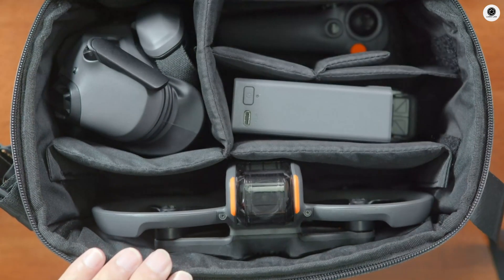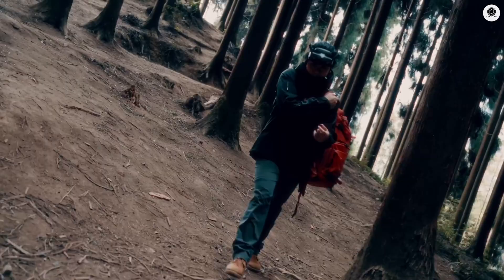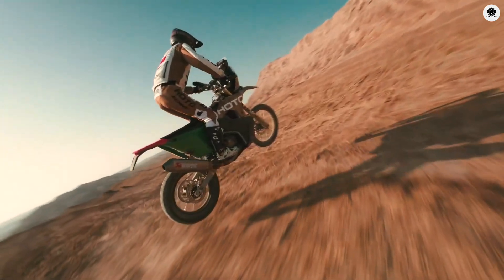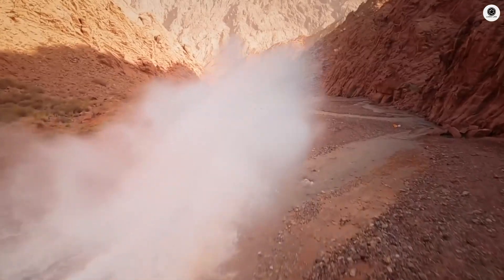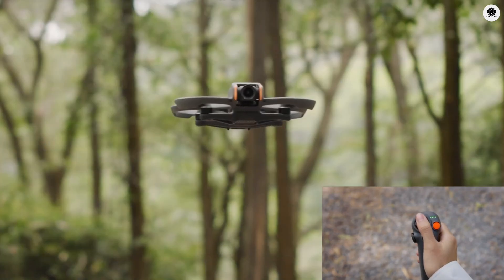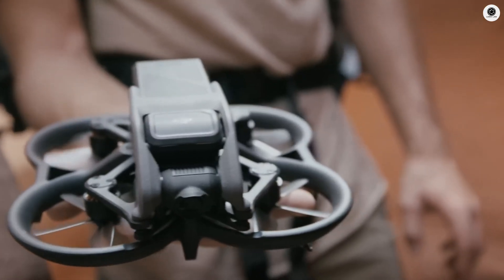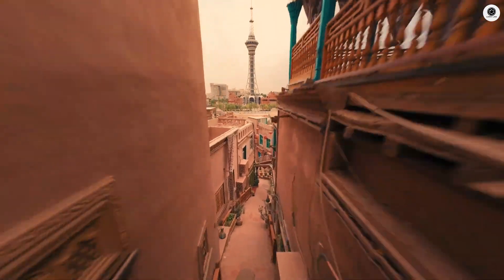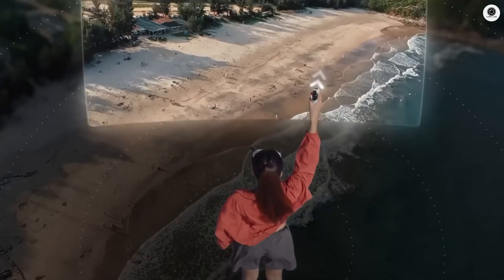DJI Avata 3 Is HERE- Price & Release Date CONFIRMED!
The DJI Avata 3 is finally here with game-changing specs! This comprehensive breakdown covers everything about the DJI Avata 3, including the massive one-inch sensor, 140 kilometers per hour top speed, revolutionary four-blade propeller design, and confirmed pricing between $1,200-$1,500. Watch now to discover why the DJI Avata 3 is the most powerful FPV drone DJI has ever created!
Video sources: @DJI @DJITutorials @insta360

All visual and audio assets — including music, graphics, and photos — remain the property of their respective creators. Unless explicitly mentioned, Lenslab does not assert ownership over any third-party content featured.